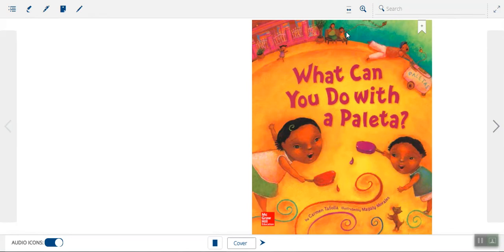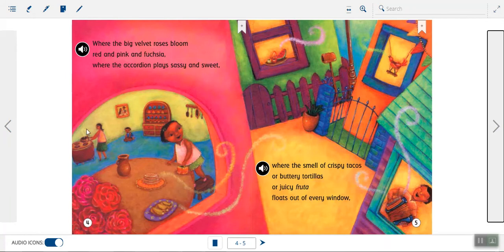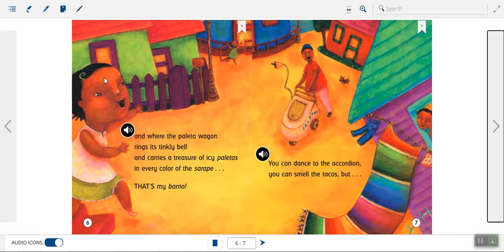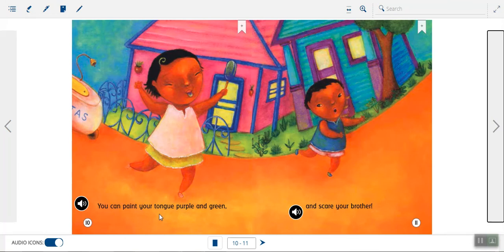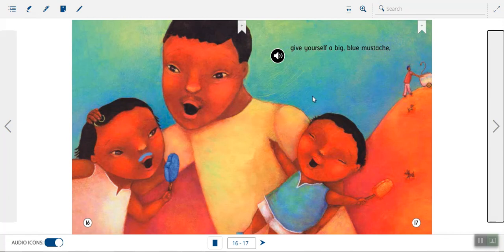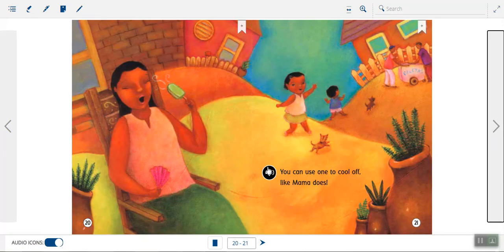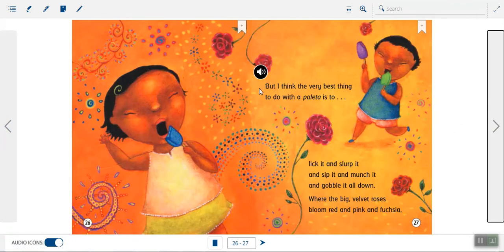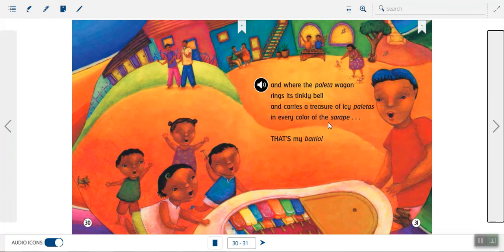Wonders - Unit 4 Week 2 - What Can You Do With a Paleta?